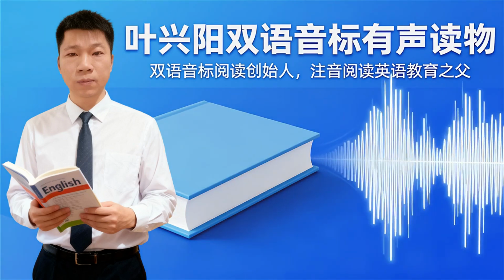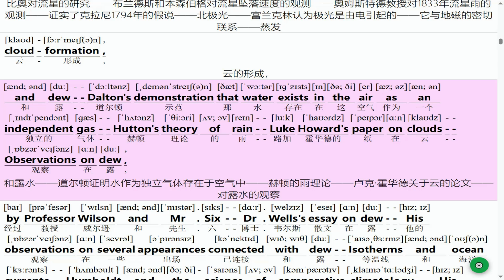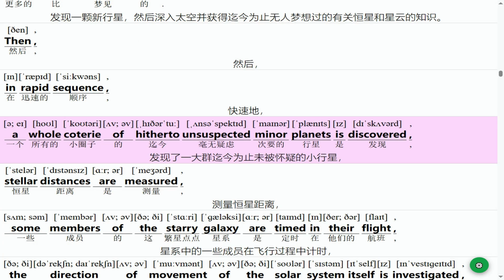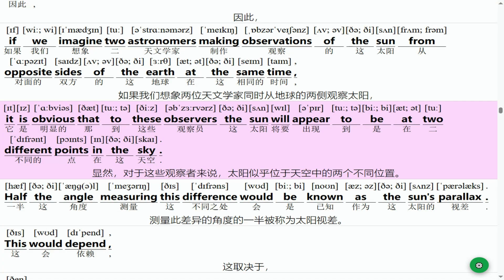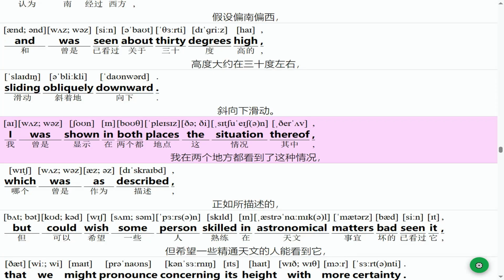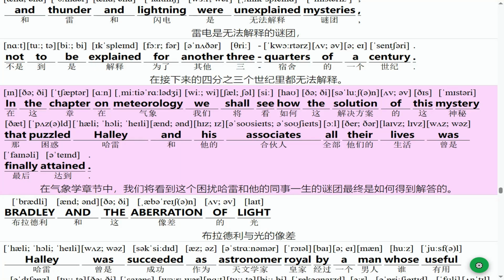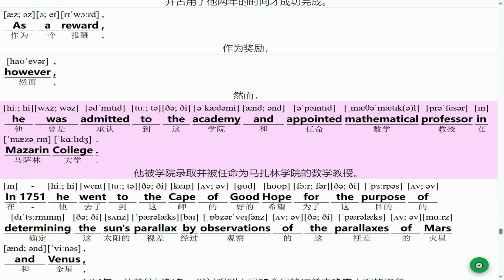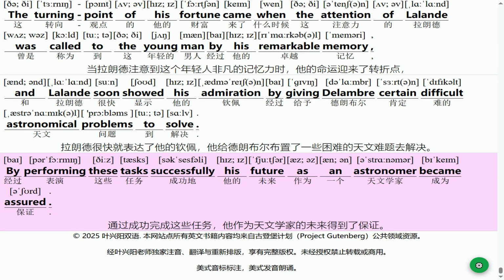《科学史（第3卷）》A History of Science 3 000001 叶兴阳双语音标有声读物